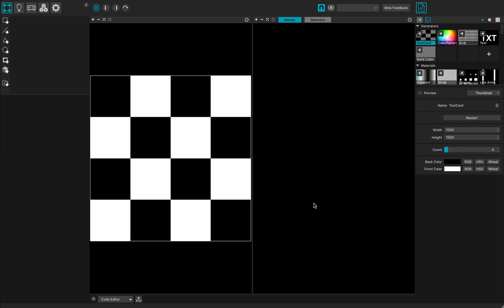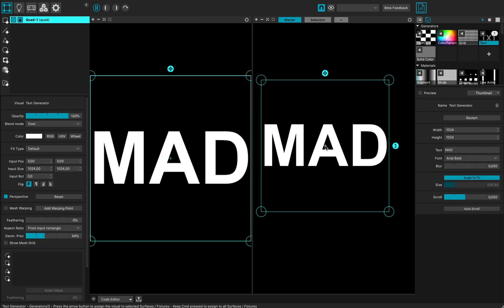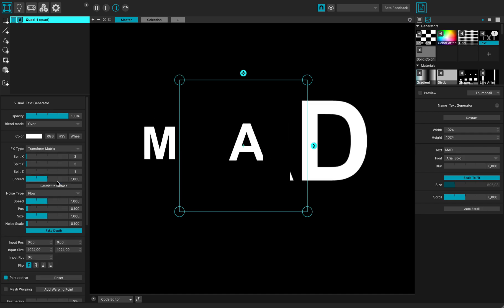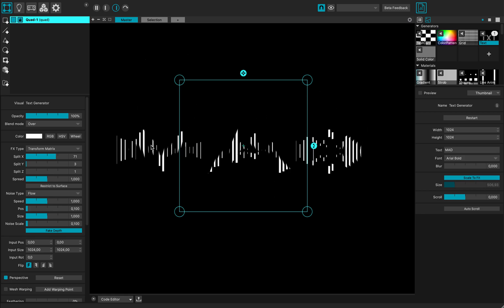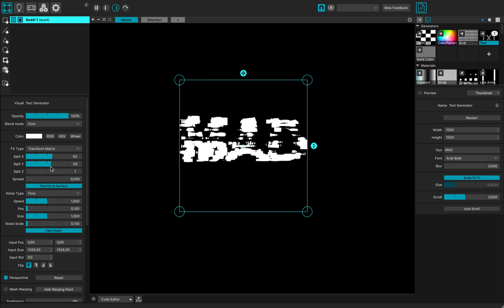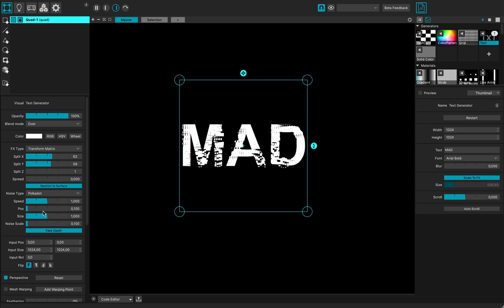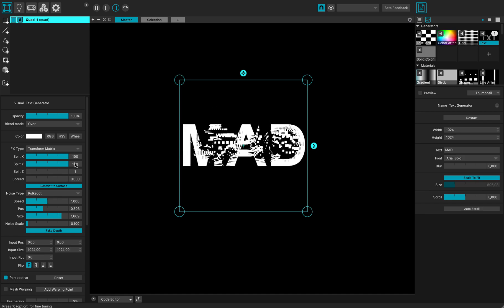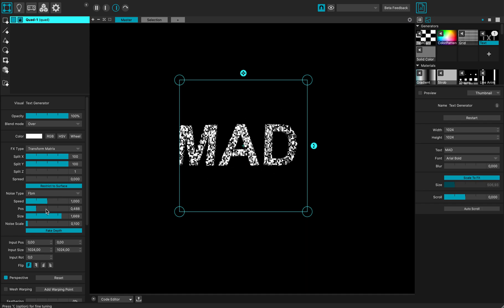TranformMatrix FX / MadMapper 4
A quick MadMapper 4 tutorial on how to use the new TransformMatrix FX.